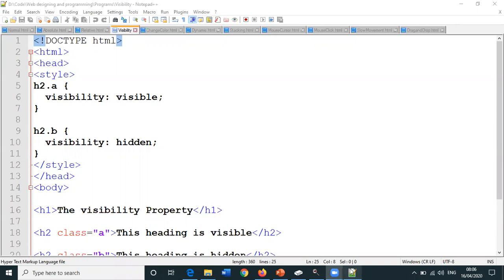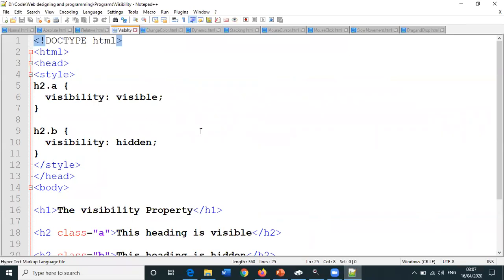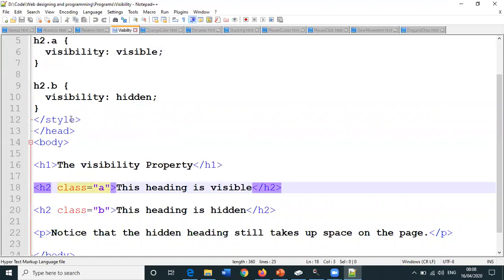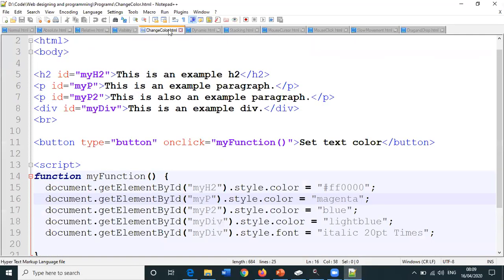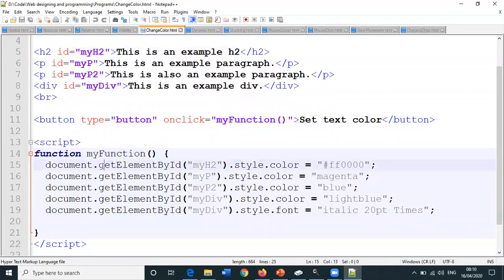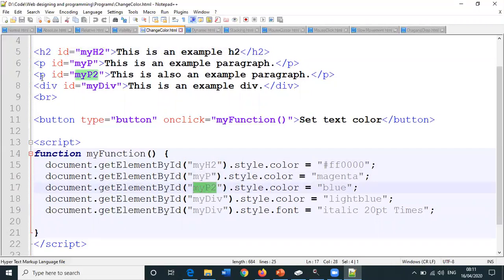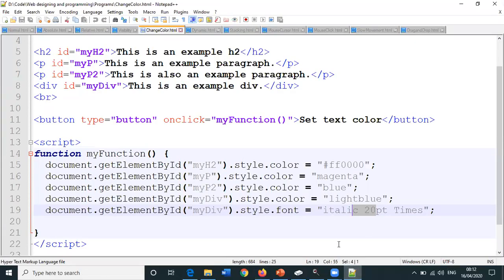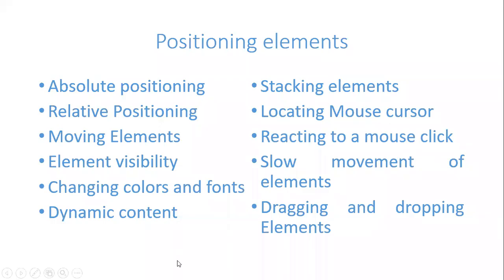Web Programming -Unit IV Part 5(Element Visibility, changing fonts and Dynamic content)